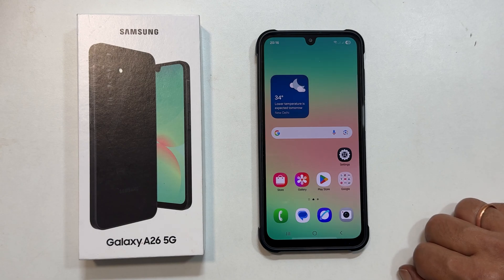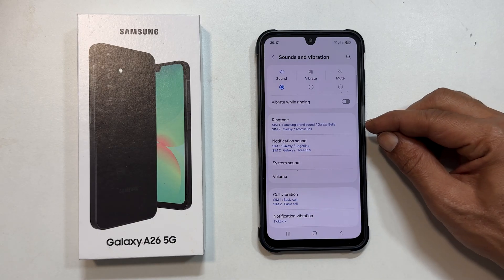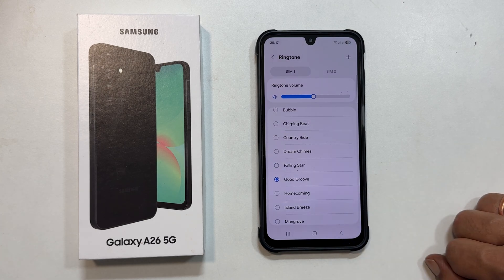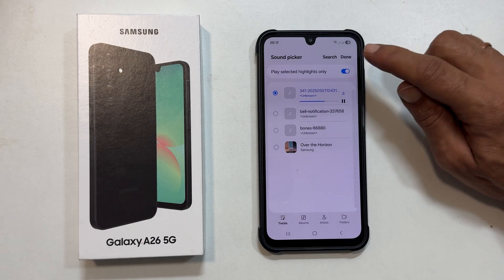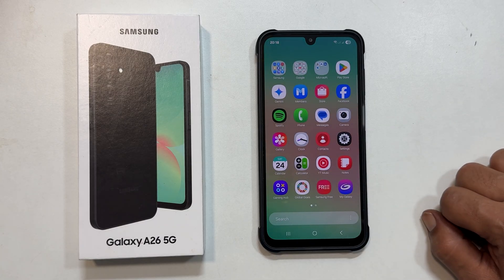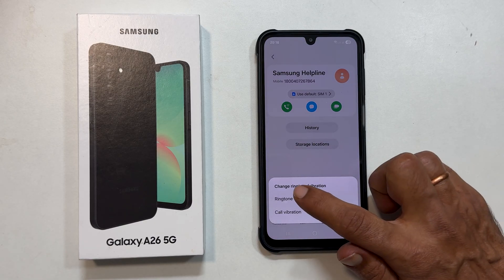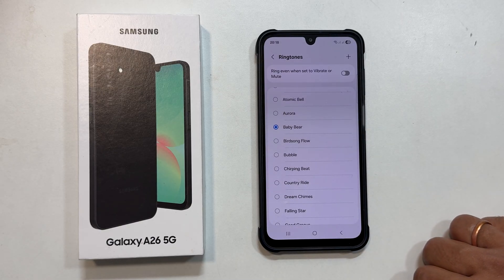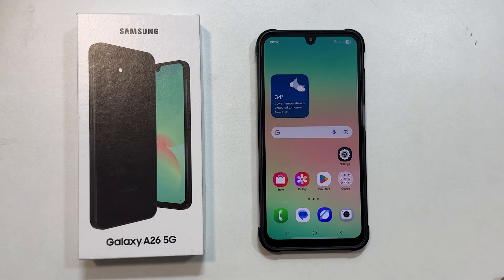How to change ringtone on Samsung Galaxy A26 5G - Set custom ringtone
Video on how to set custom ringtone on Samsung Galaxy A26 5G.